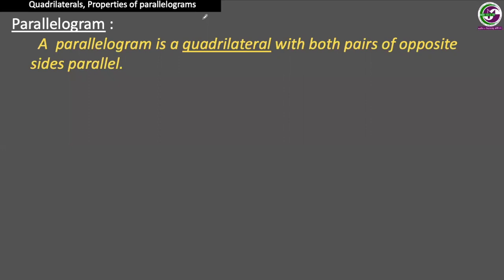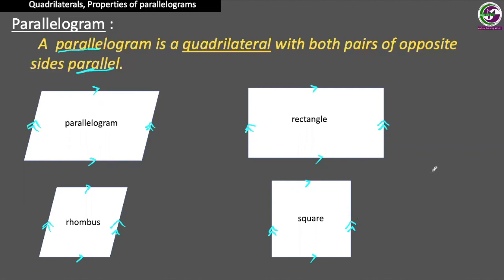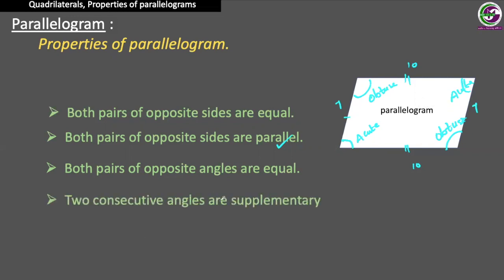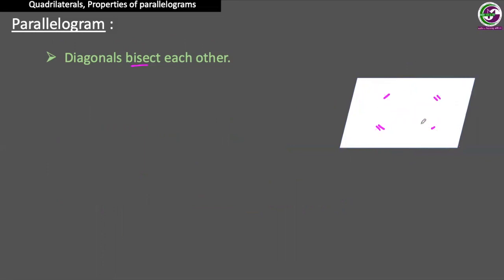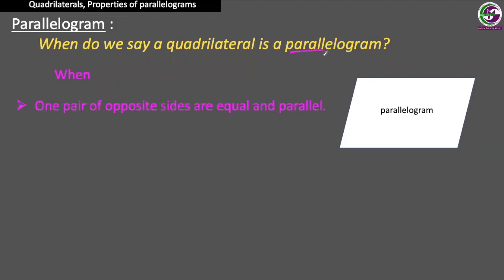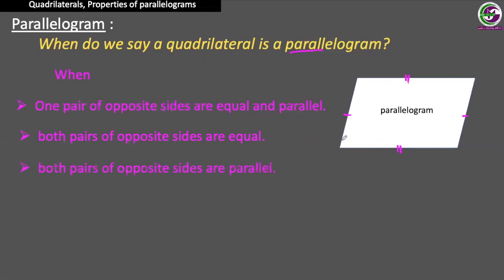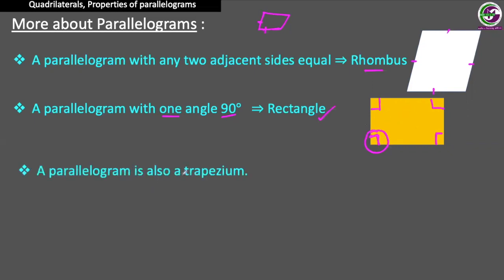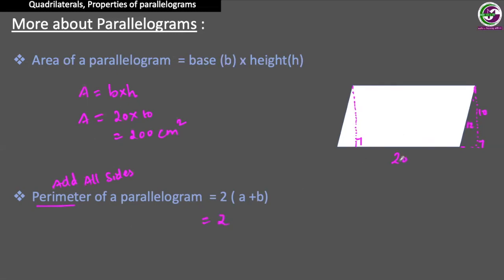PARALLELOGRAMS:Theorems and facts . P 49 .Grade 9 CBSE (NCERT)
Properties of quadrilaterals which make it a parallelogram, rectangle, square, rhombus, trapezium are explained with examples in this video.